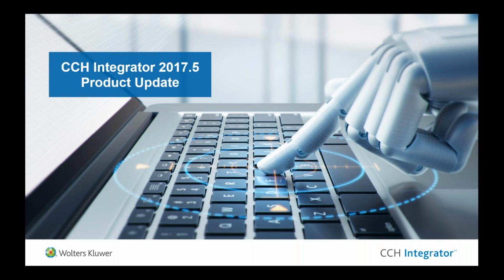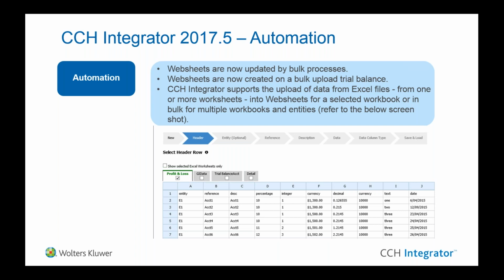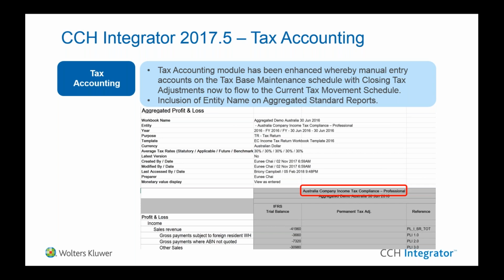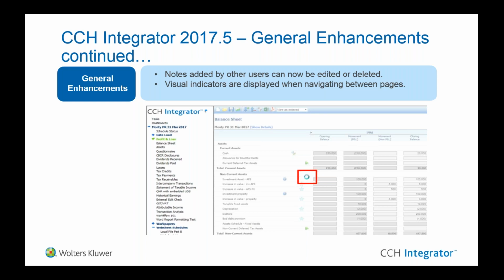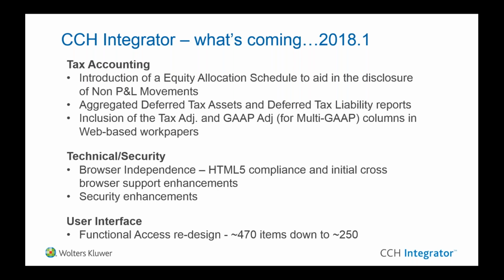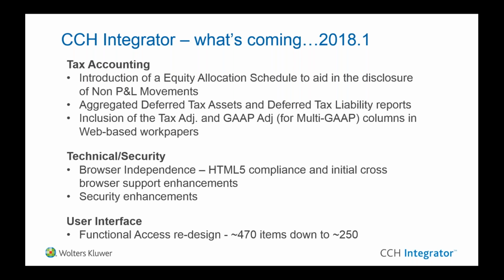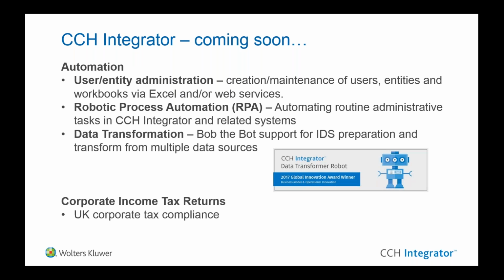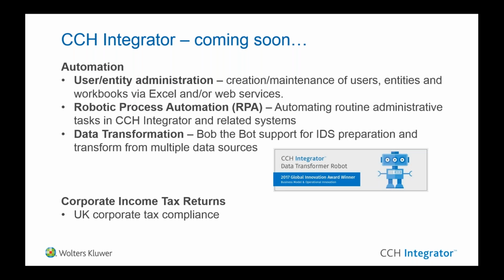CCH Integrator 2017.5 – Product Update Webinar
Hear about the main enhancements from the recent upgrade.

Presenters:
Briony Campbell, General Manager, Group Product
Jim Edwards, Product Strategy Director at Wolters Kluwer